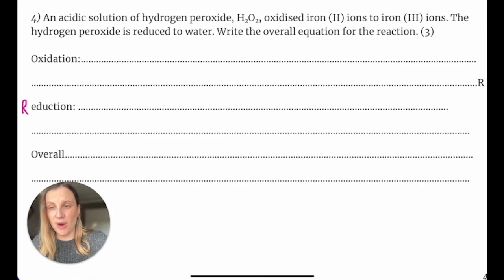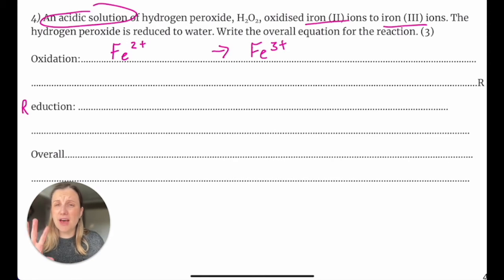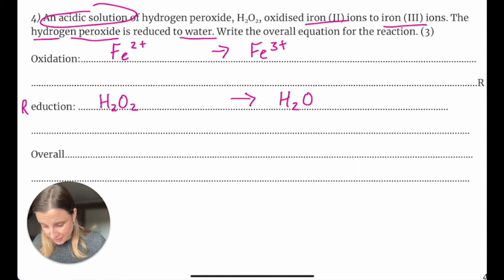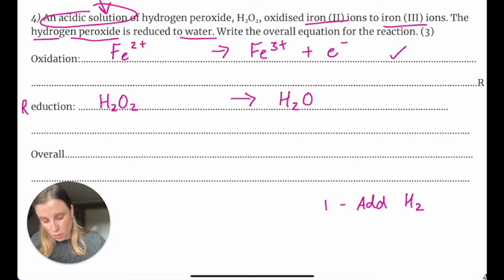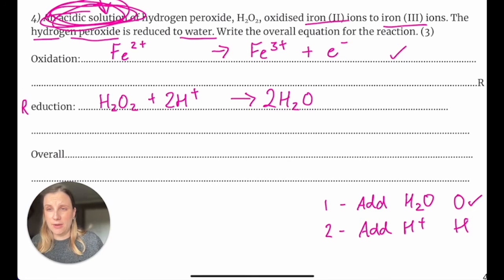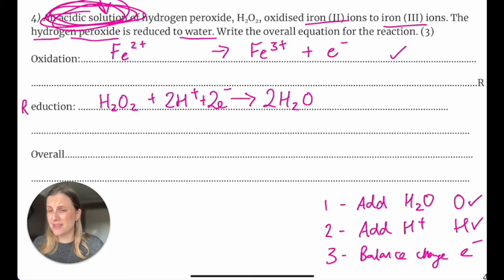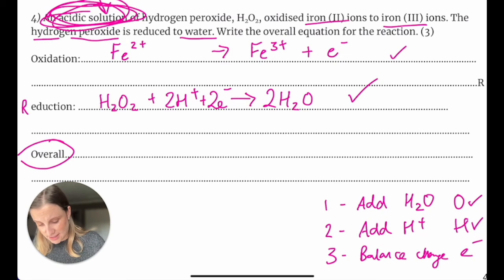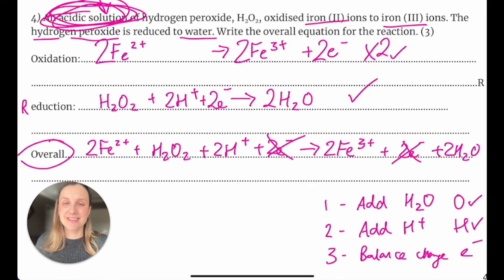Redox Equations - IB Chemistry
Things get a little more complex with half equations when you add in oxygens and hydrogens all over the place. This video goes through an example question and how to solve this type of question.